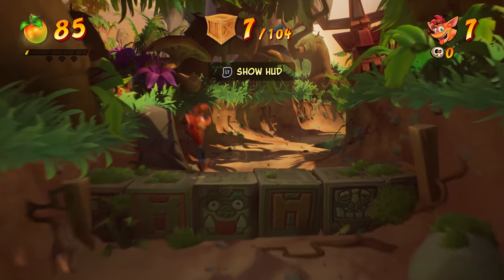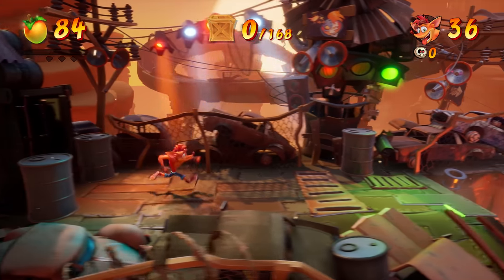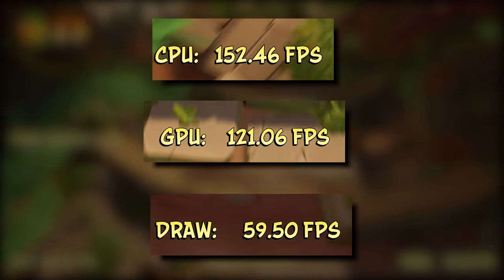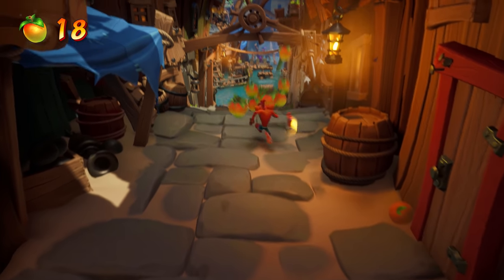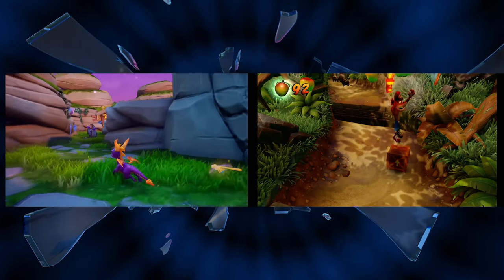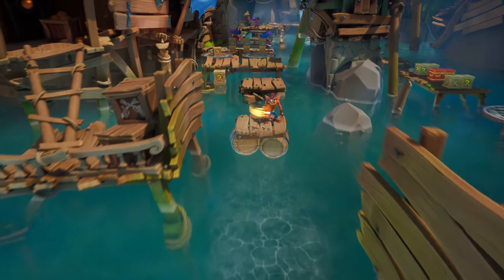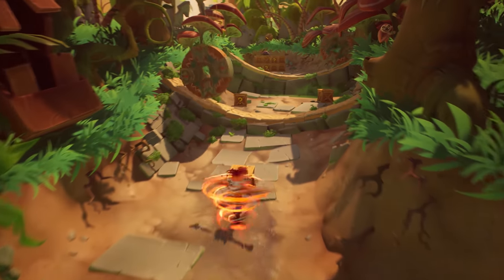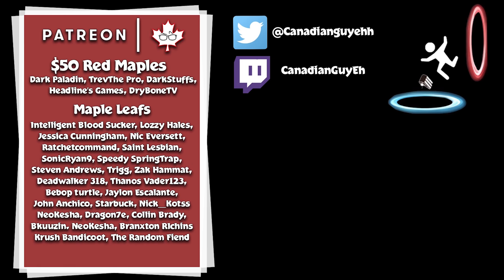Crash Bandicoot 4 - The PC Port is Weird... (REVIEW)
Crash Bandicoot 4: It's About Time has finally come to PC! Its so cool that we can finally play it in its best form! Right? .Right? Weirdly, the PC port is quite odd and actually seems to have good and bad aspects. So suffice to say, Crash Bandicoot 4 On PC is. Weird, Let's talk about it!